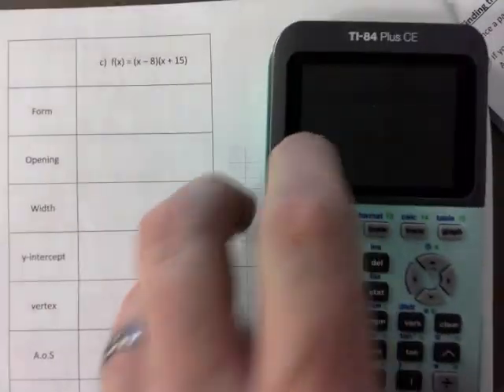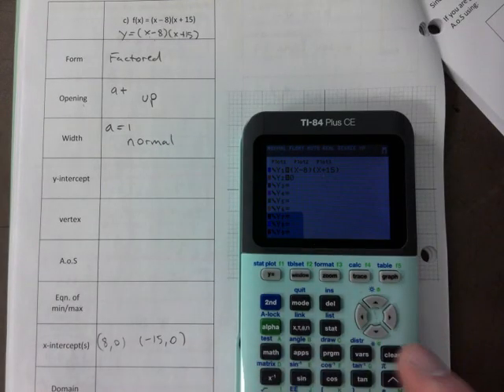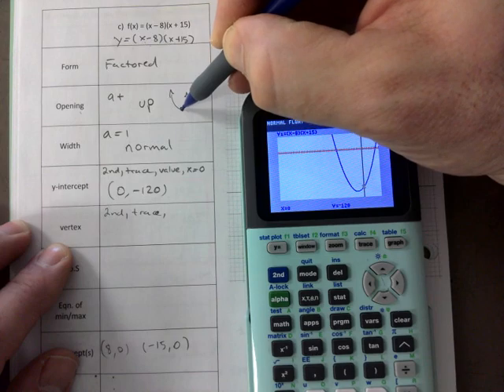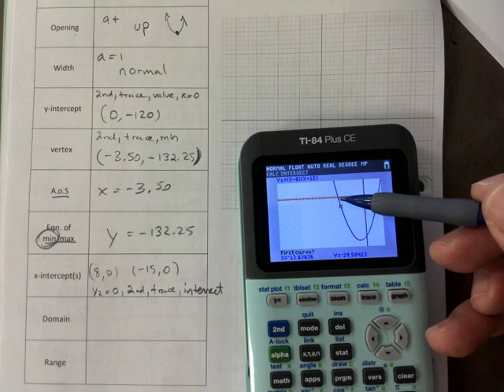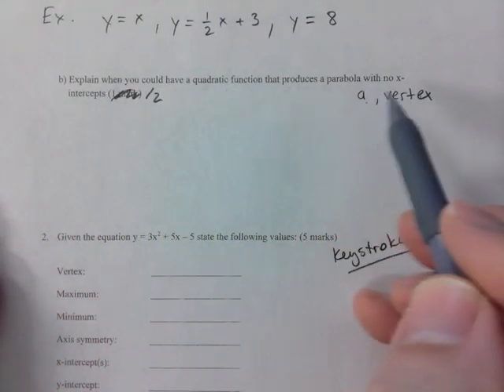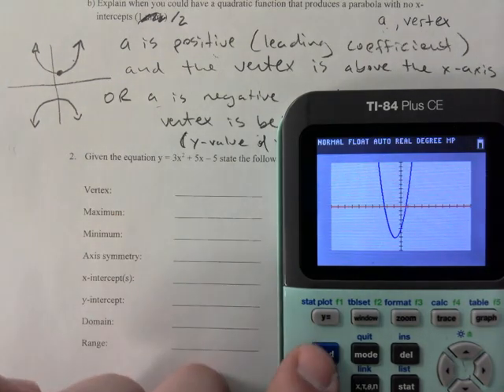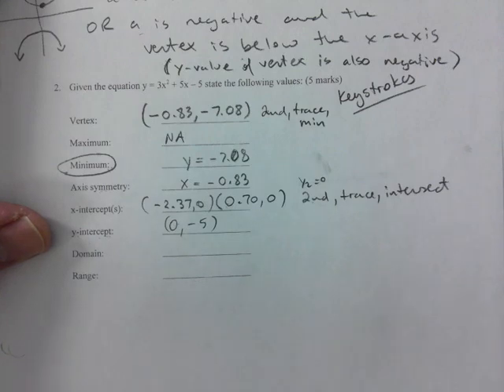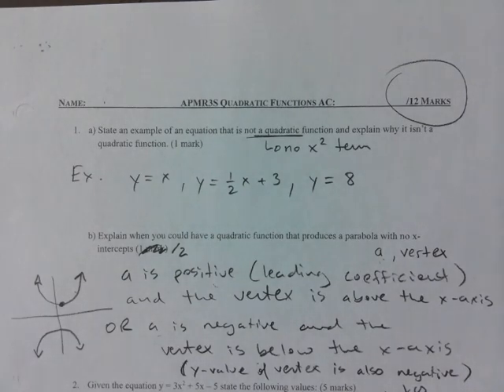APMPR3S CH 7 - REVIEW KEYSTROKES TO FIND POINTS